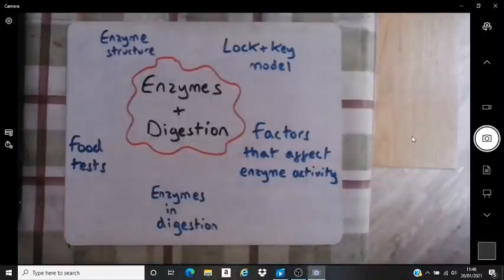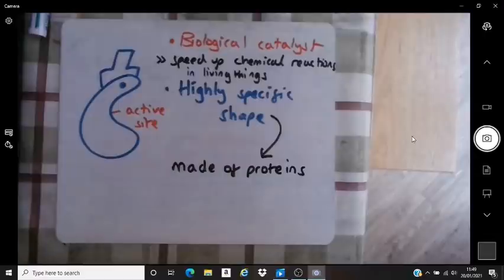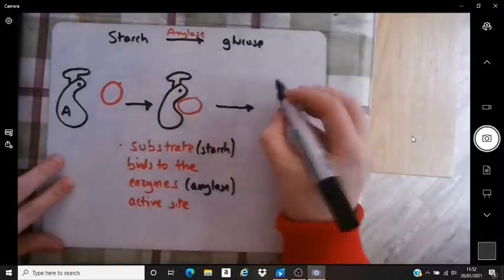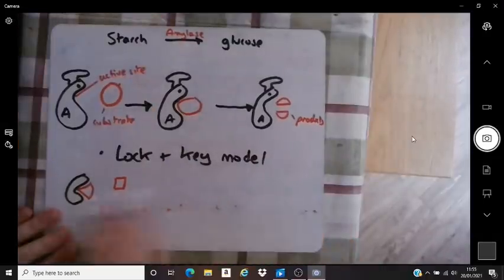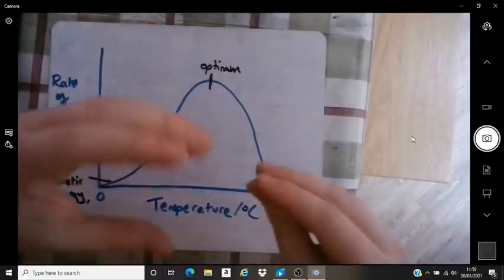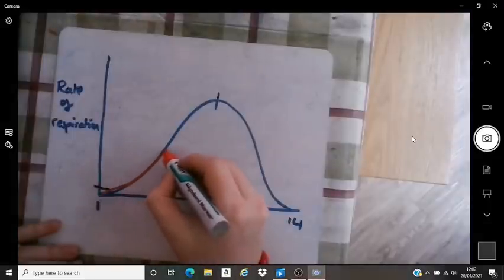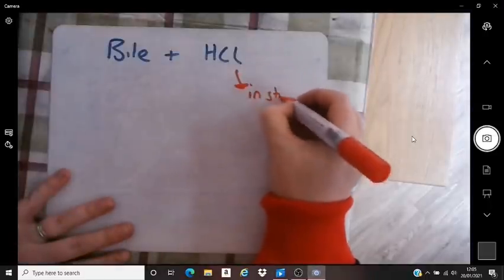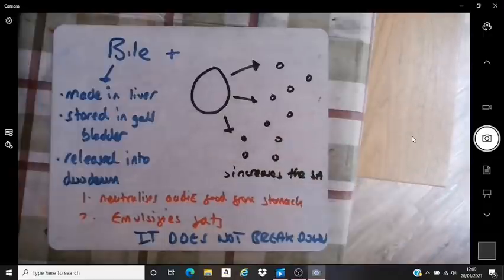Enzymes and Digestion revision video